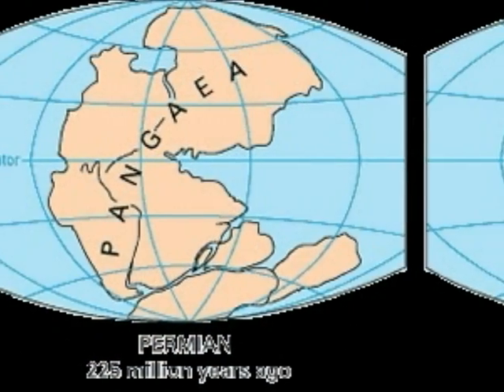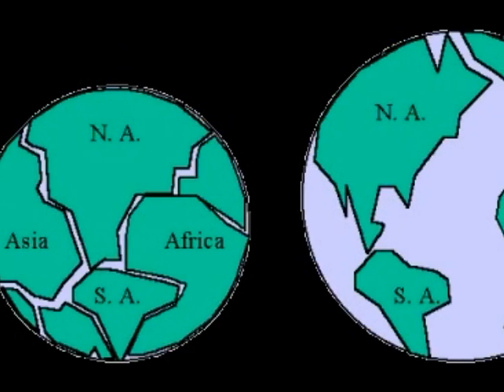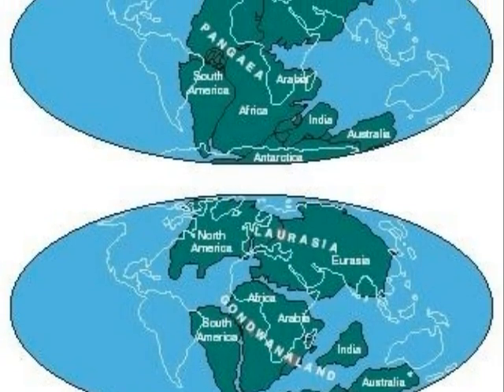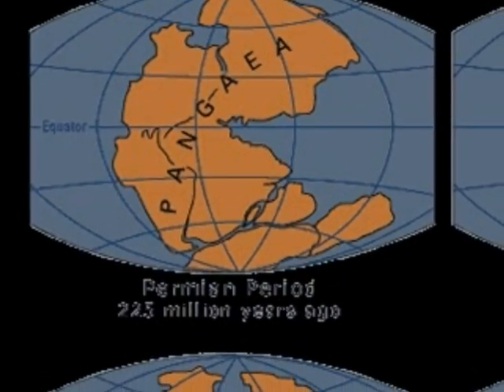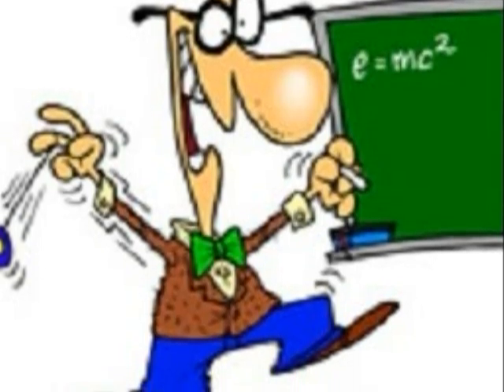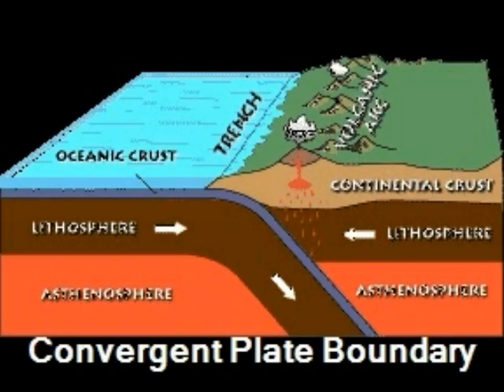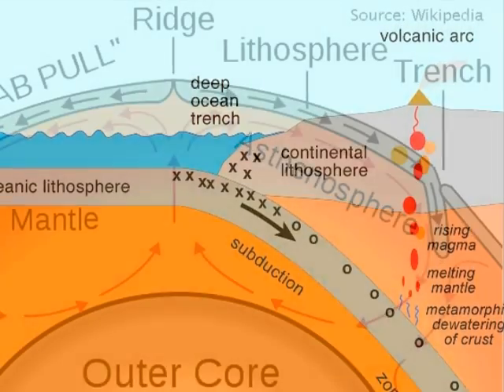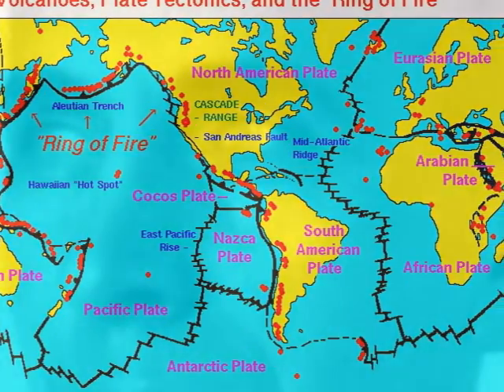Plate Tectonic song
This is a song I have written about continental drift and plate tectonic theory to help teach my students.
Day after day the Earth evolves
There are two theories
Which help explain
Continental Drift and Plate Tectonics
What do they mean
Let me explain
Oh, drift theory argues how plates float
They move around the entire globe
And drift away
Alfred Wegner tried to explain
How continents move around the globe
And drift away
Won't you learn this lesson
Drift theory fits like puzzle pieces
Continents match up to make Pangaea
Fossils, rocks and puzzle pieces
Are evidence used
For  Wegner's Truth
And drift away
Now let's discuss  the other theory
The theory of Plate Tectonics
No drifting away
And it explain Earth's motion
Because there are seven plates which move
And  there are other too
The  convection current moves around
The plate boundaries  interactions explain
Convergent, divergent and transform fault
Earthquakes, Volcanoes and ocean ridges
Help to Explain
Plate Tectonic Theory
Oh, convection current  explain the motion of plates
Crashing around the entire globe
Not drifting away